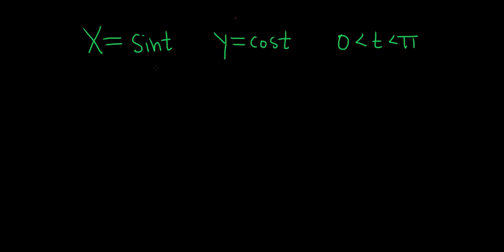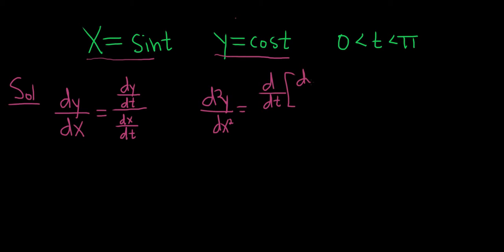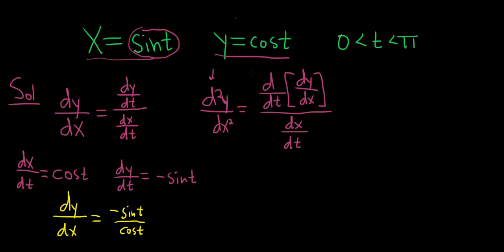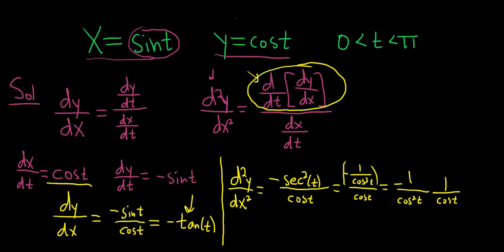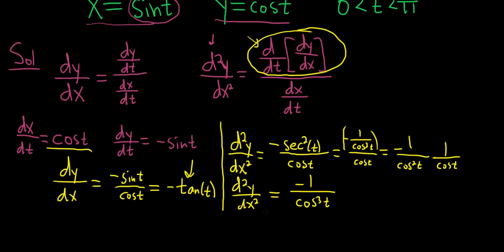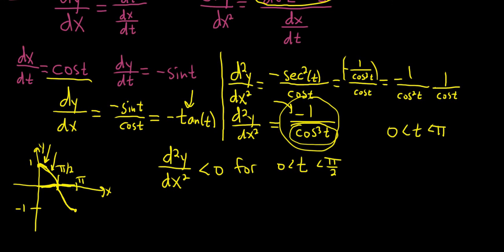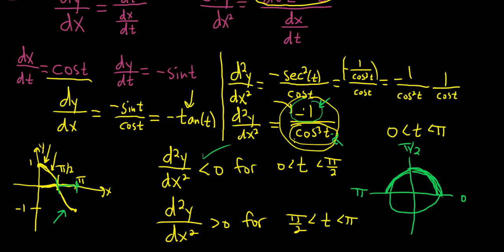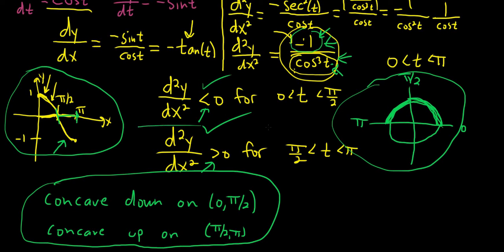Determine the Open t-intervals where the Graph is Concave up or Down: x = sin(t), y = cos(t)